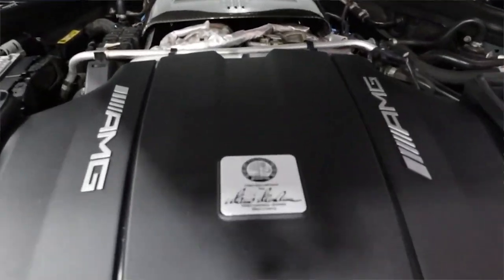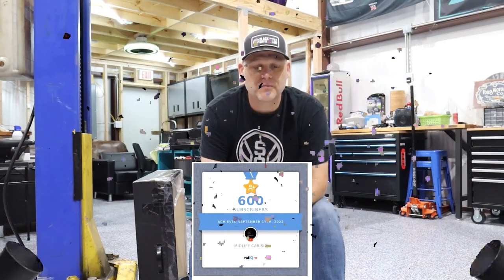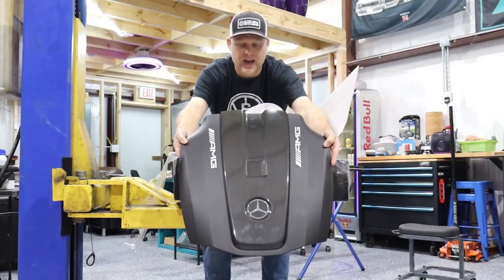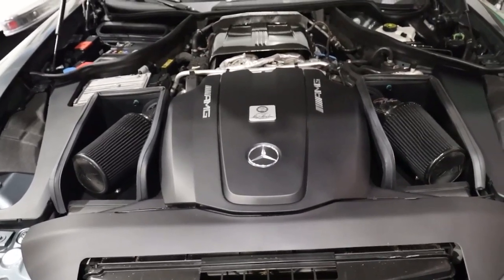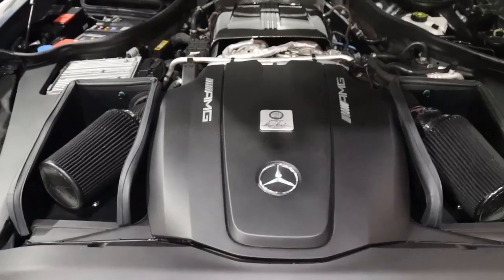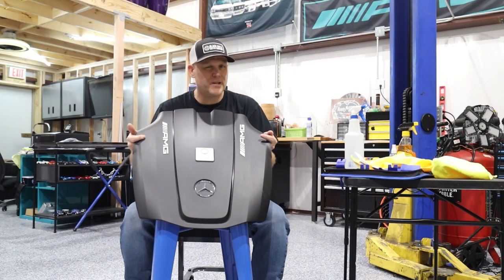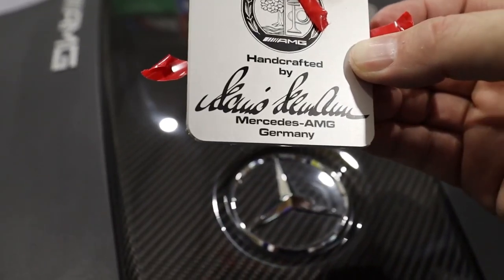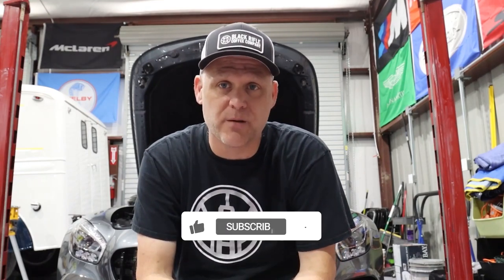Swapping My AMG Engine Builder Badge onto a New Carbon Fiber Engine Cover!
In this video I show how I removed my AMG engine builder badge from my old plastic OEM engine cover to a new OEM carbon fiber engine cover for my 2016 Mercedes-Benz AMG GTS First Edition. I bought a used OEM carbon fiber engine cover from another AMG GT owner off Facebook. After adding my ZAC Motorsports carbon fiber cold air intake and my CMST carbon fiber turbo cover this was one of the last pieces I was looking for to complete out my engine bay.

I show you how to safely remove an AMG engine badge, clean it, prep the surface and correctly reinstall it. This process works for anyone just swapping their AMG engine badge out on their existing engine or moving it to a new engine cover.

Whether you have an older Mercedes-Benz AMG or a newer one this process works for any metal engine builder badge.

Shout out to previous owner Drew for such a great deal, you can follow him on Instagram @stock_c8

If you can't find a used carbon fiber engine cover, you can hit up my main man Zane at Zefer Performance for all your AMG Carbon Fiber bits! Check them out and let him know Midlife Carisis sent you.

Let us know what you thought about the video!